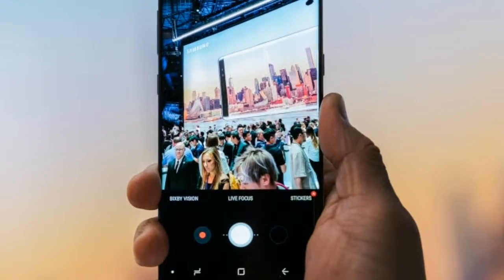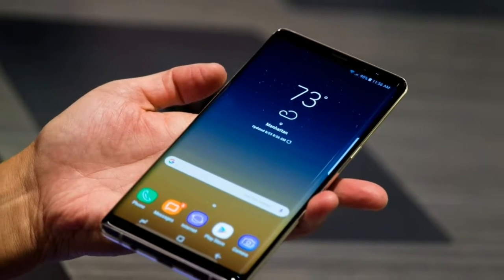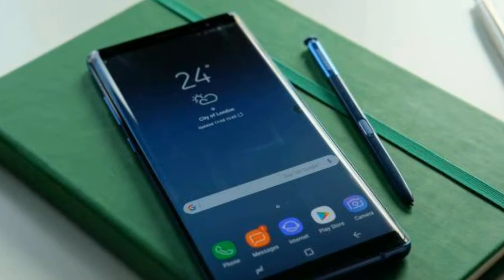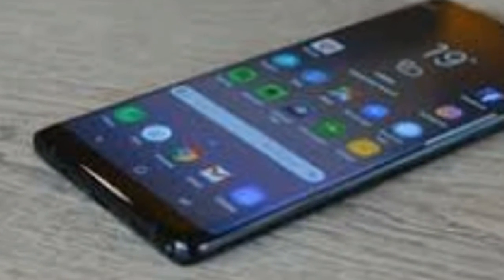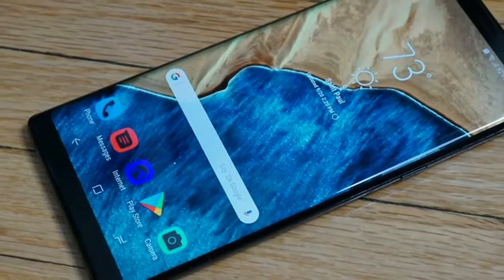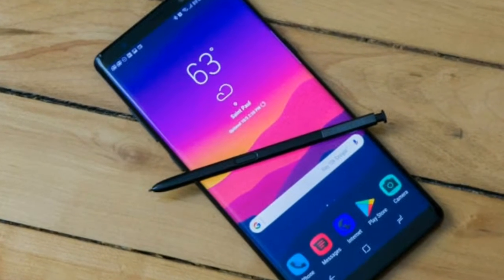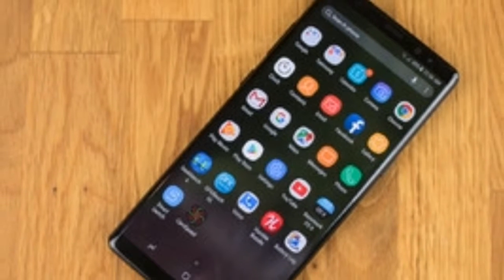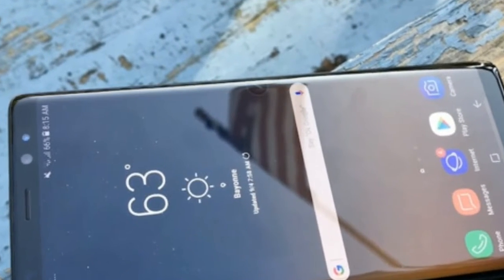Samsung Galaxy Note 8 Interface & Apps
ABC TECHNO